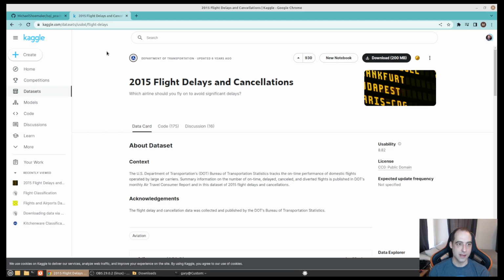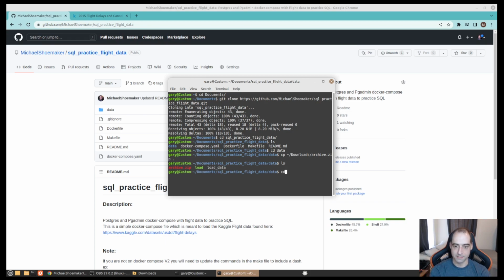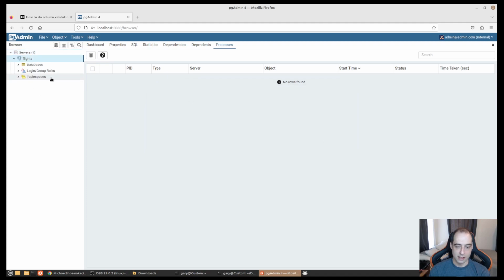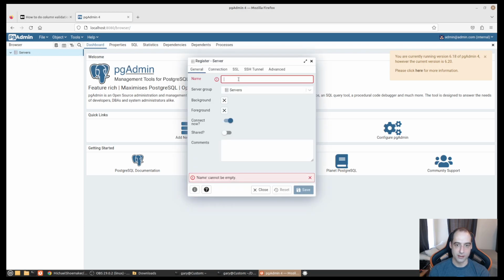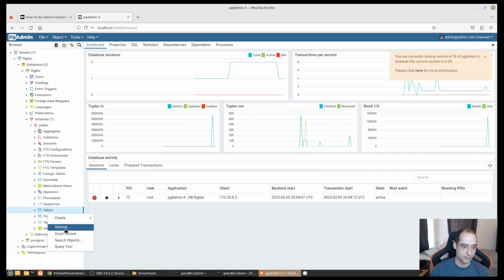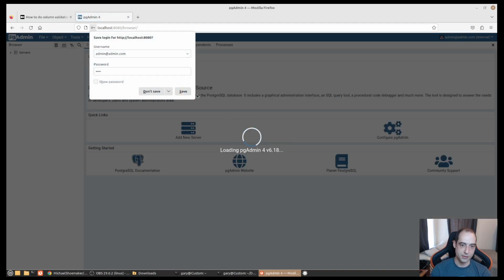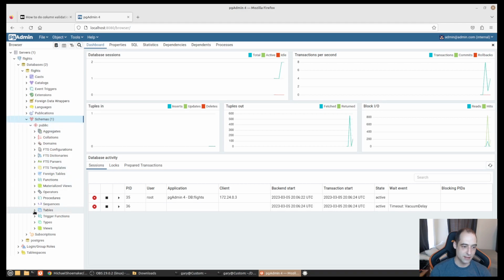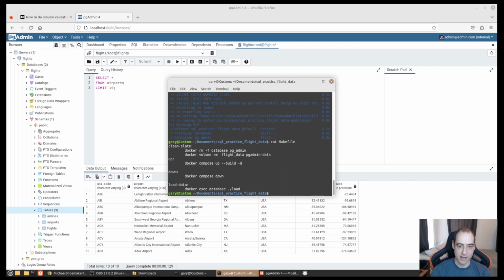Walk Through of Running SQL Practice Flight Data Repo from my Github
Sorry for the clacking in the video. Forgot to swap out my mechanical keyboard before recording.